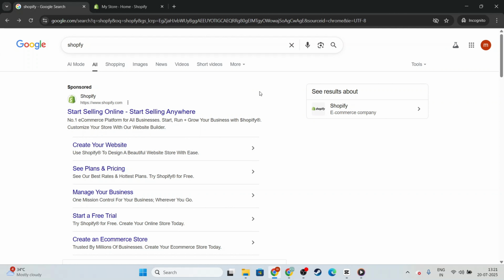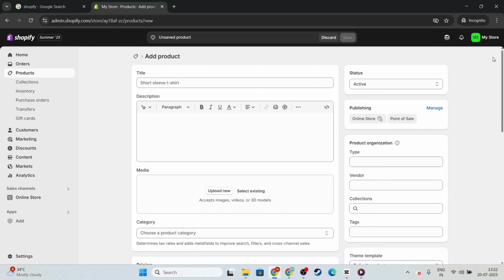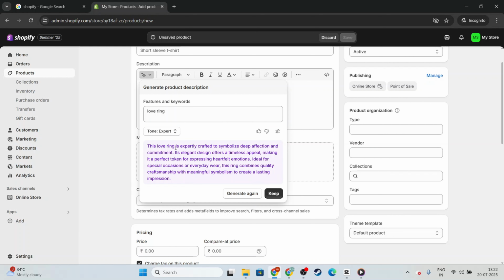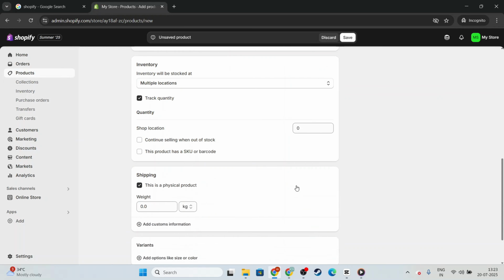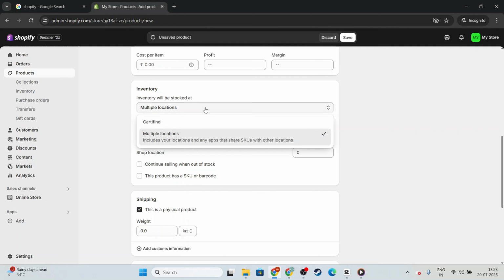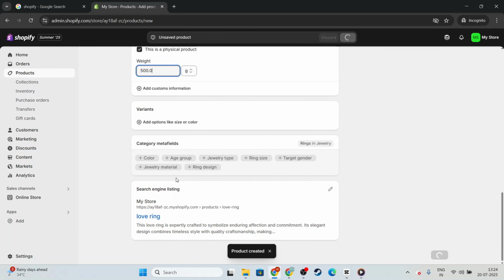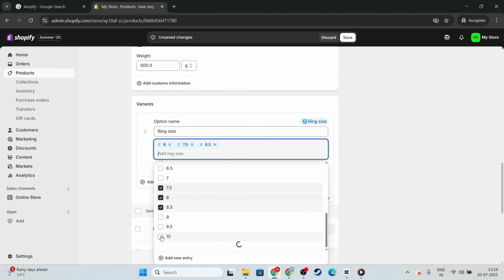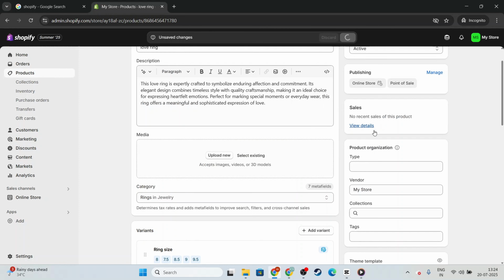How to Add Products in Shopify Dawn Theme 2026 (Step By Step)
Learn How to Add Products in Shopify Dawn Theme in this video.